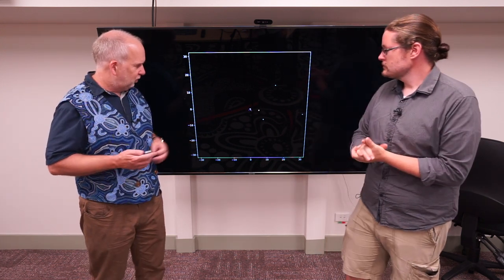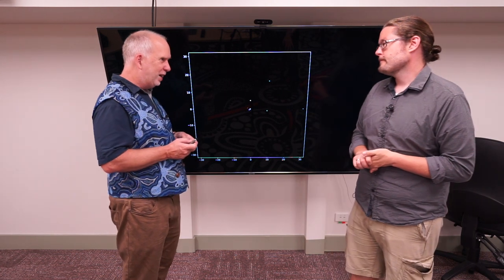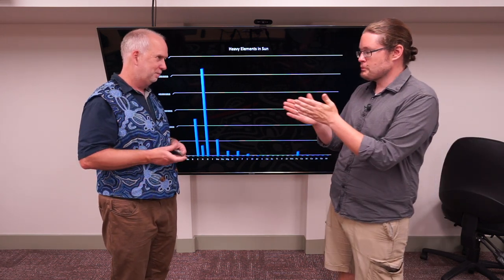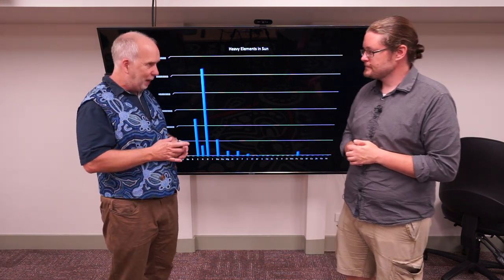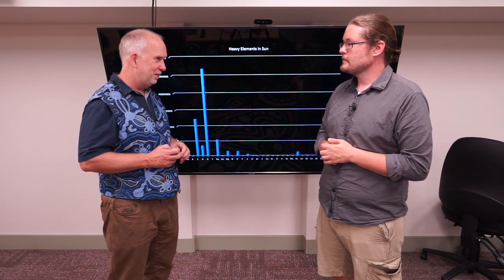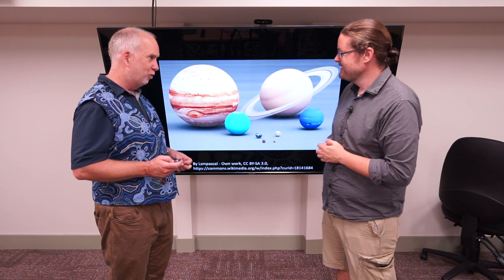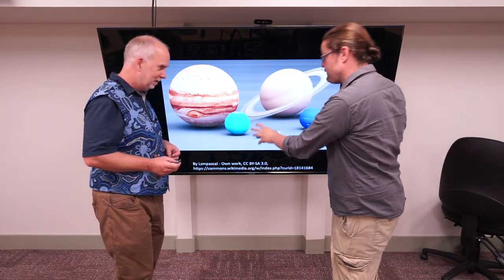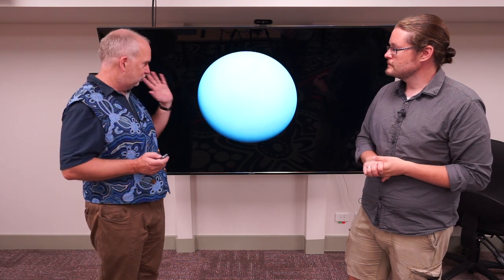Planets V3.8 Conclusions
Conclusions about the formation of planets